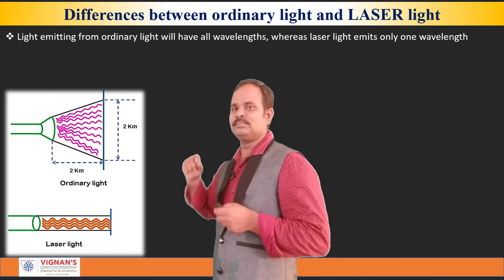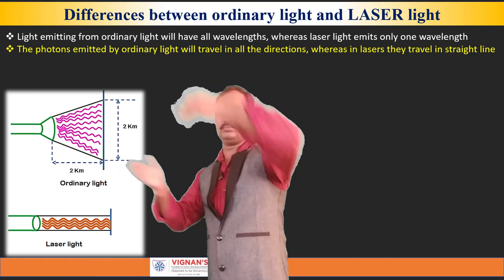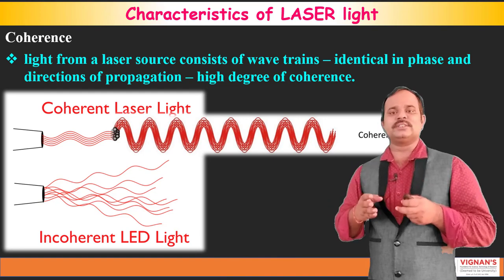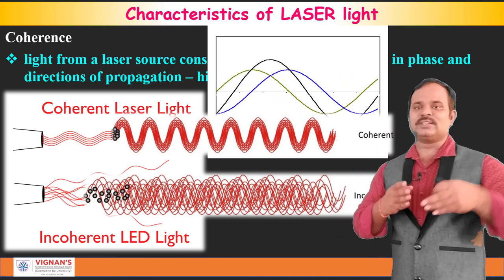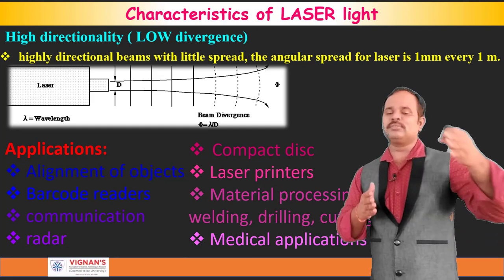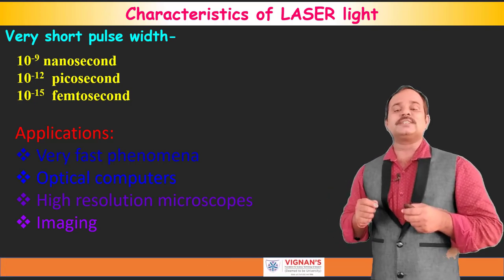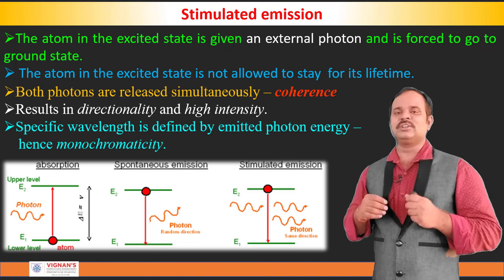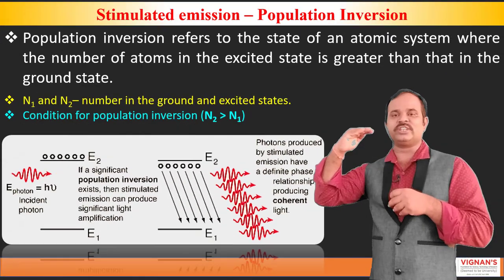Introduction to LASER's, characteristics, principles and applications by Dr. Ramu Mannam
In this video lecture, I have explained about the characteristics of LASER's. I also discussed the differences between ordinary light and laser light, principles behind the lasers, and applications of LASER''s.